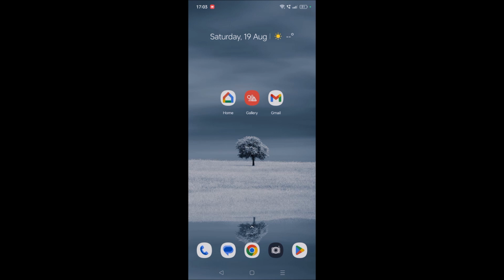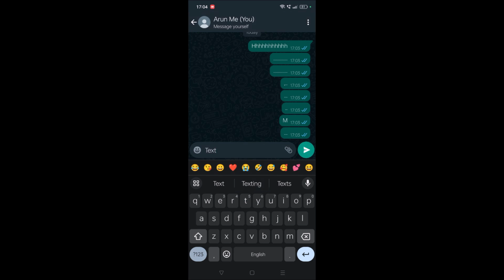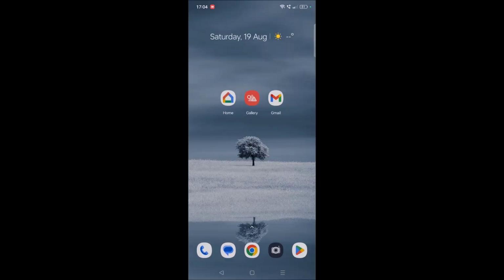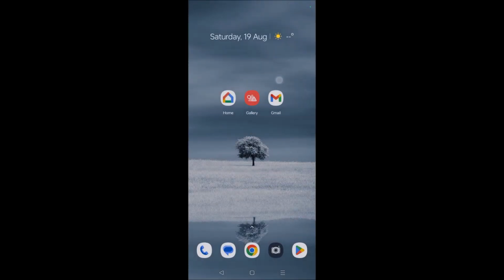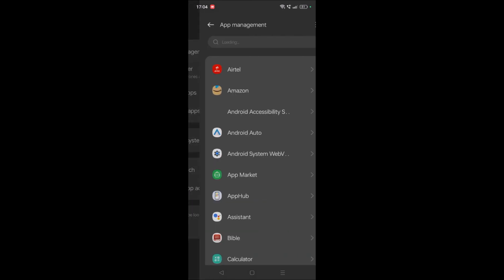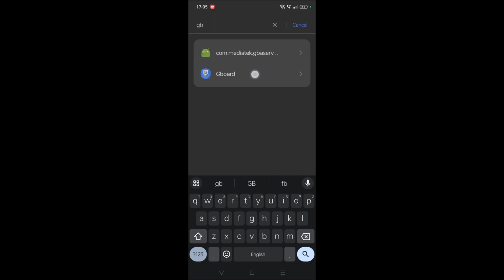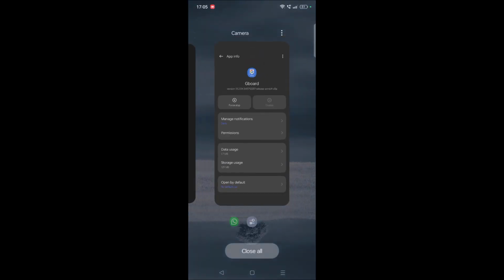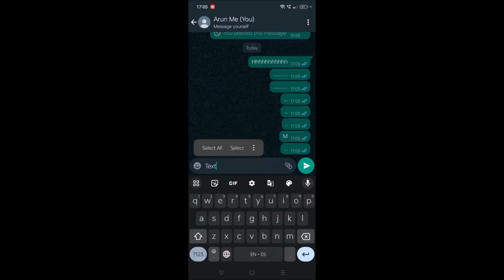How to clear cache of gboard on Android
This is how you can clear cache and that of gboard on Android. Gboard app won't show directly on your mobile. Instead you need to click on system apps to show gboard app. Once you open gboard app you can click on storage and clear cache and data.